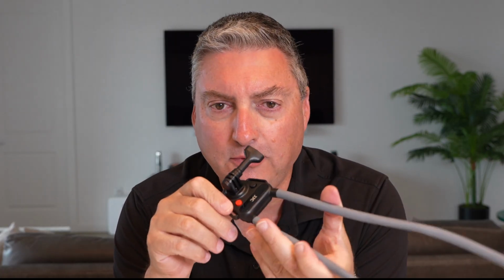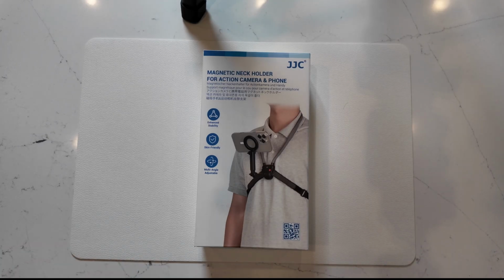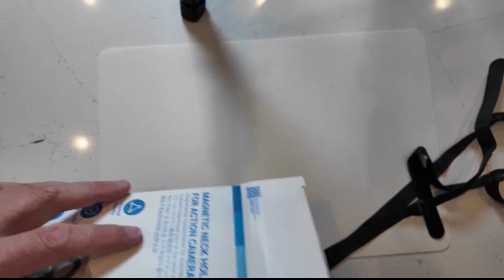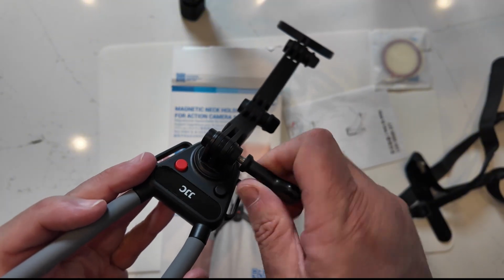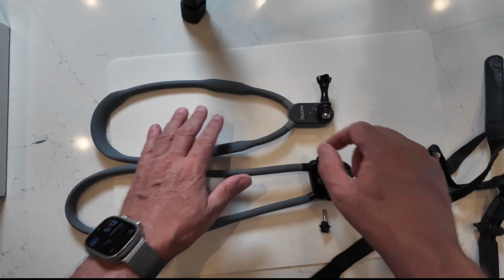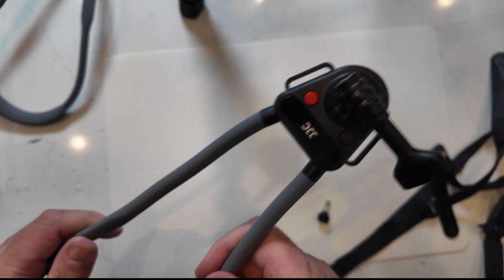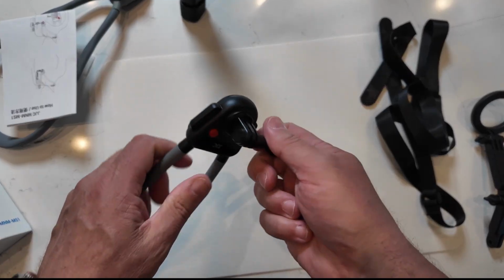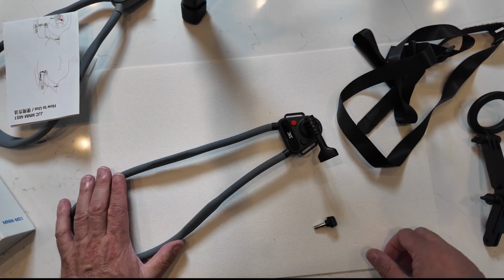JJC Magnetic Neck Mount Review: Genius Quick-Release for Action Cameras & POV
The JJC Magnetic Neck Mount is a brilliantly designed POV solution for action cameras and phones. The magnetic quick-release system makes mounting/unmounting effortless - even when wearing it. If you shoot POV footage, this is worth checking out.

🔥 KEY FEATURES:
- Magnetic round-pin quick-release (one-button operation)
- Works blind - no fumbling or mirror needed
- Extended length for comfortable fit (even larger necks)
- Includes optional chest stabilizer strap
- MagSafe phone holder for creative angles

📦 WHAT'S IN THE BOX:
- Magnetic neck mount with quick-release button
- Chest stabilizer strap (optional use)
- MagSafe phone holder for POV shooting
- MagSafe adapter ring (for non-MagSafe phones)
- GoPro mount adapter
- Mounting screws & fingers

✅ COMPATIBLE WITH:
- GoPro Hero series
- Insta360 X4, X3, Ace Pro 2
- DJI Osmo Action cameras
- Any phone with MagSafe (or use the included adapter)
- Any camera with GoPro-style mounting fingers

💡 BEST USE CASES:
- Bike riding POV (my main use)
- Walking around town/travel vlogs
- Hands-free POV without bulky chest mount
- Phone POV shooting (top-down or chest height)
- Action sports with an optional chest harness

⚠️ FULL TRANSPARENCY:
JJC sent me this product free to review after seeing my previous videos. No money exchanged hands. I genuinely use this on every bike ride now - the magnetic connection is that good.

JJC Neck Mount

Insta360 ACEPRO 2